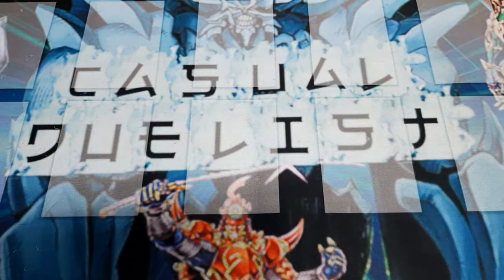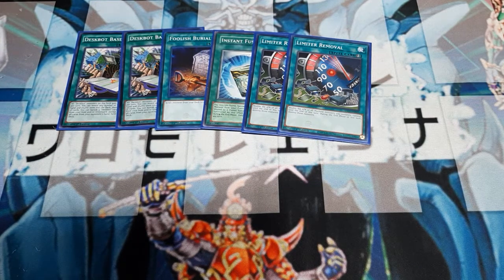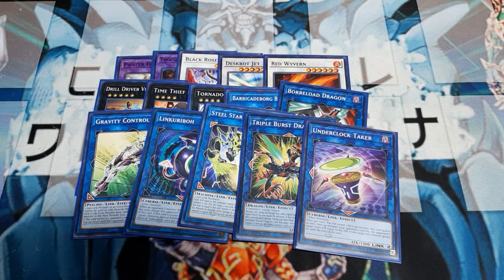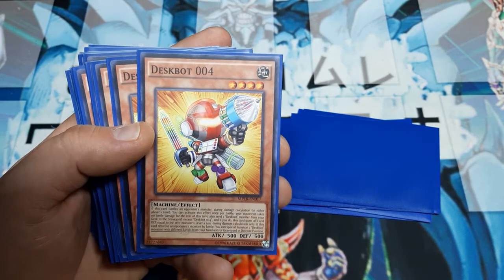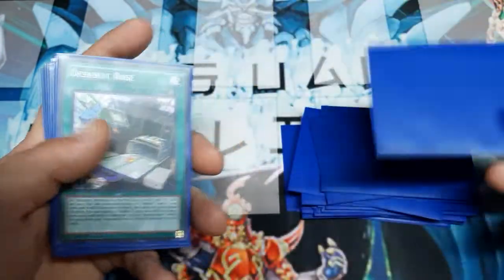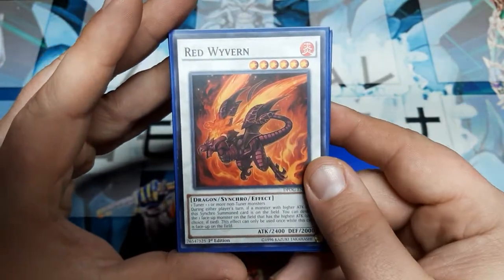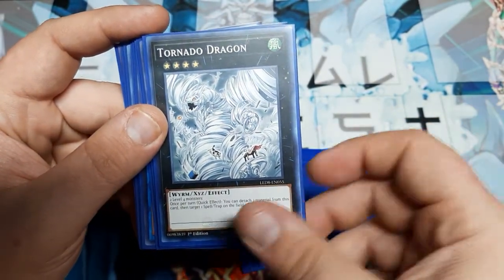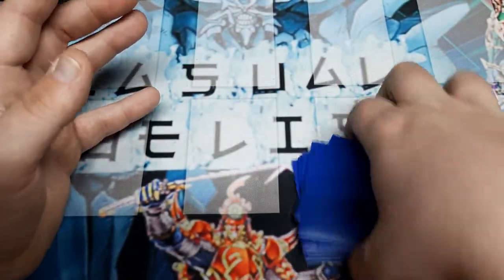Common Charity Deskbot Deck Profile February 2022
Time for another common charity build, and I couldn't think of an option more budget friendly than deskbots.  Duelist beware though, as fun as this deck can be, it can also be very bricky.  I do hope you all enjoy this one, and of course, I hope you all have a great day.